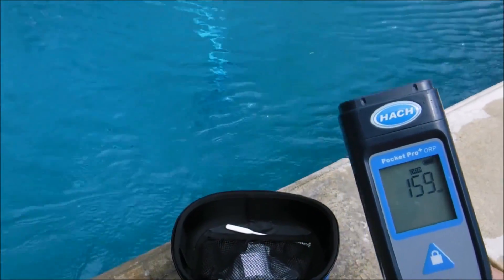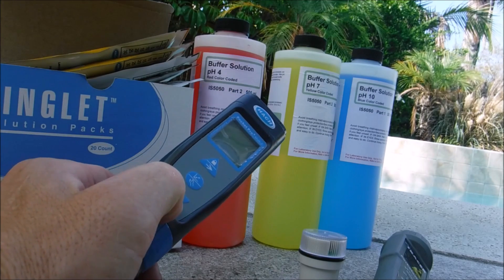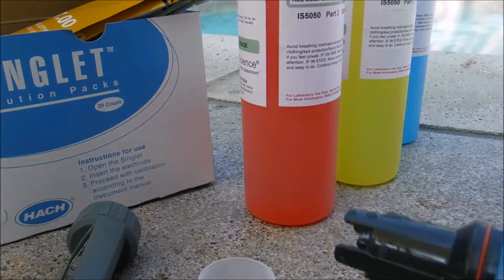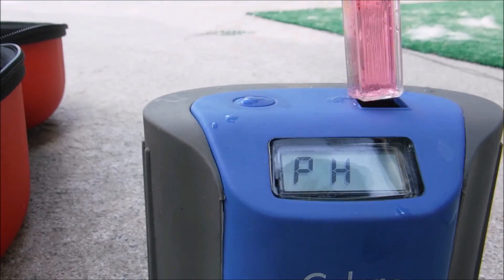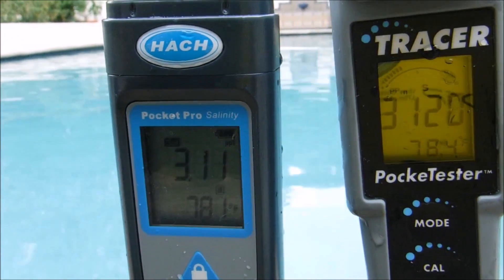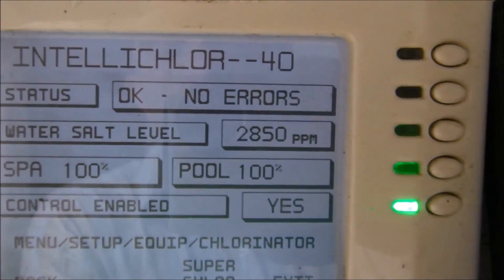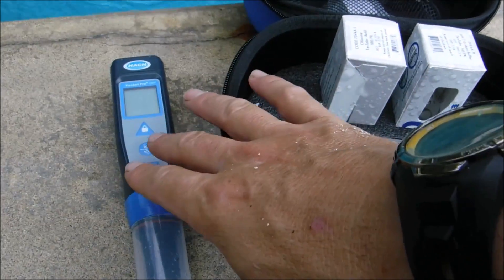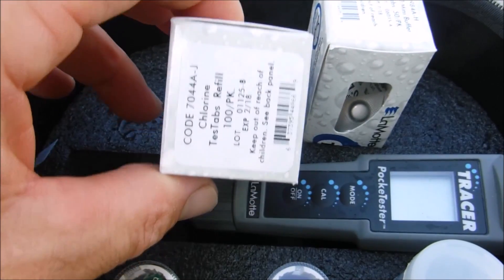Is Digital Water Testing Accurate?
So are pool Digital Water Testers Accurate? The answer is yes, as long as they are calibrated correctly and it is a reliable brand. In this video I will show you results from various digital testers and match them against each other.

The benefits of a digital water tester are that you get spot on results and they can preform tests the reagents cannot, such as Total dissolved Solids (TDS), Salinity (Salt level) and ORP. Most have a small margin of error +/- or 1% in most cases.  I use them on my pool route and as a homeowner you can benefit also from certain digital testers.

The number one tester I would suggest if you are a homeowner and have a salt pool is a Salinity tester. That way you will know the salt level and can maintain your pool properly. Even if your salt system displays the Salinity level – that reading can be effected by a dirty salt cell and can give you a false low salt reading. In that case you may add salt when it is not needed and raise the salt level to levels that are not recommended adversely affecting your pool.  Simply using a digital Salinity tester can eliminate that error.

A pH digital tester can be handy also but the reagent test is cheaper and accurate so I would only recommend that one for a pool service professional looking to compare readings – especially at a commercial pool account to make sure the pH is within range of the local Health Department regulations. This can be very helpful for hotel and apartment spas where the pH tends to drift down rapidly. The digital pH reading is the most accurate one and some Health Departments use digital testers themselves also.

ORP is a great way to test if the water is at the safest level to swim in. Again, if you service commercial pools this would be a great digital tester to invest in. If you are a homeowner and your child gets frequent ear infections or has a lower immune system – an ORP tester would be a good thing to have. That way before the pool is used you can see if the level is high enough, 650 or higher, to insure the fastest kill rate against bacteria and viruses.

I used a combination of the HACH and the LaMotte Tracer testers to verify the results. I also used the Color Q Pro7 and a Pentair automation to triplicate some test results. As you can see from the video the results lined up with each other in all the testing. There are many other brands of digital testing, these are the two that my local supplier carry and both brands are very good.

Bottom line, digital testing is accurate and reliable.